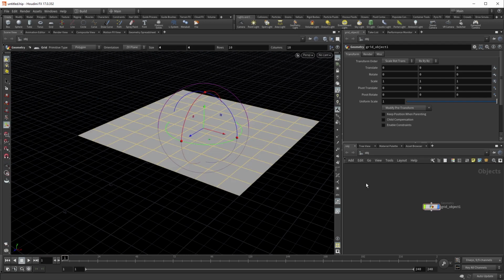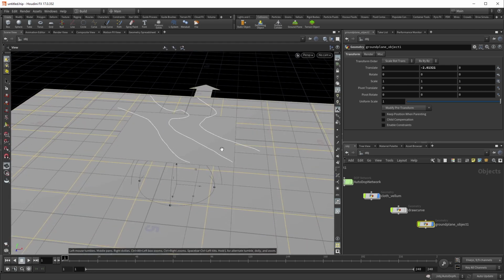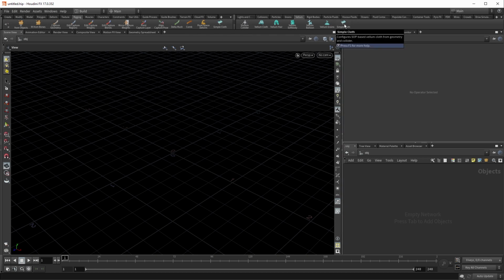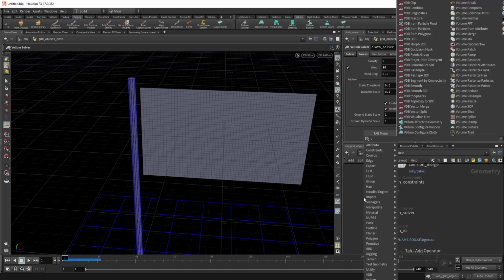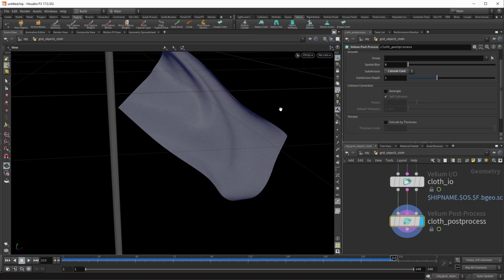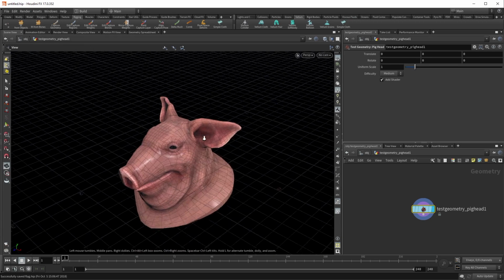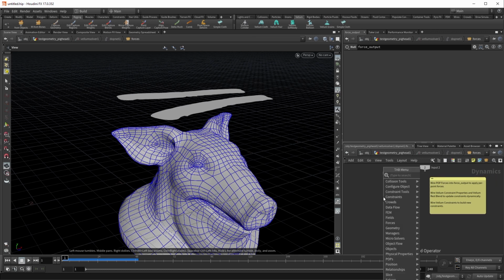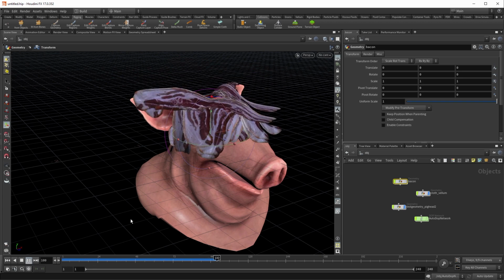H17 Masterclass: Vellum Overview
Houdini 17's new Vellum solver provides exciting new multi-physics possibilities.  This masterclass provides an overview of the available solvers; and addresses both their SOP and DOP incarnations.